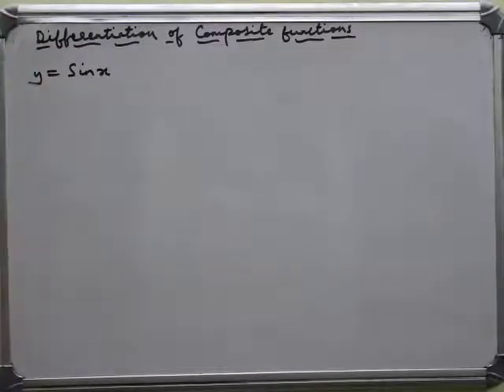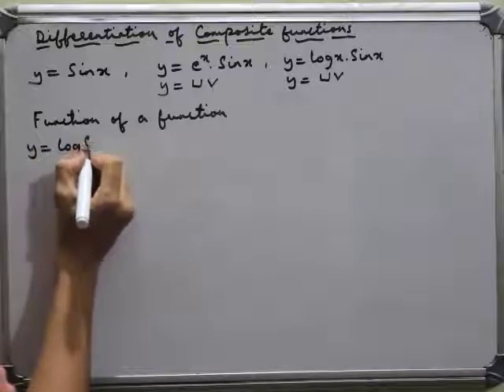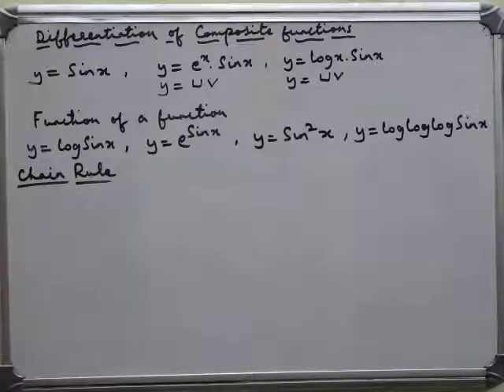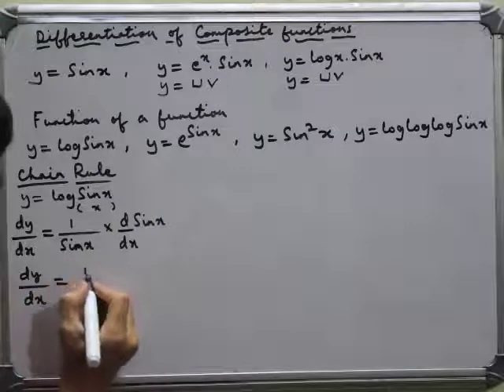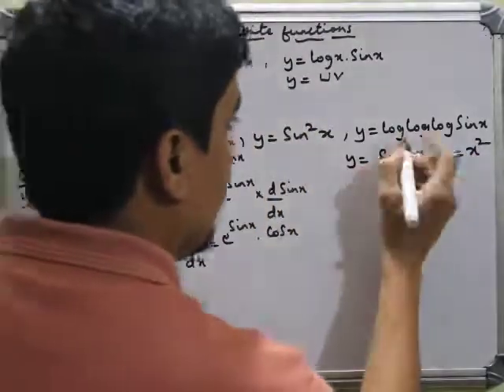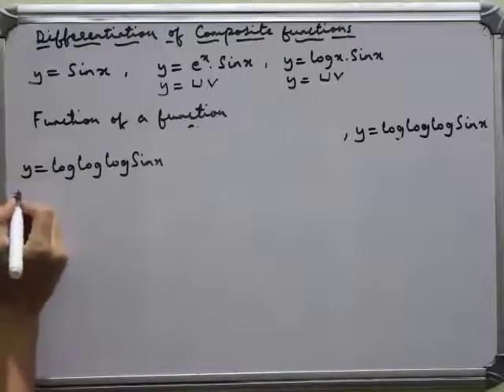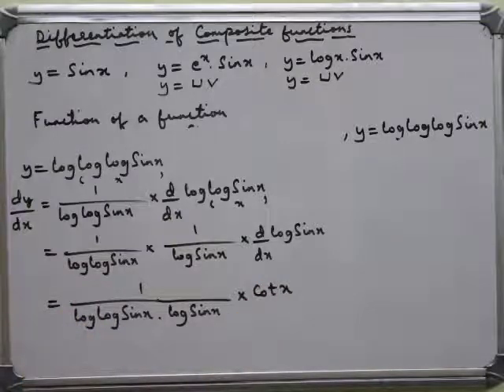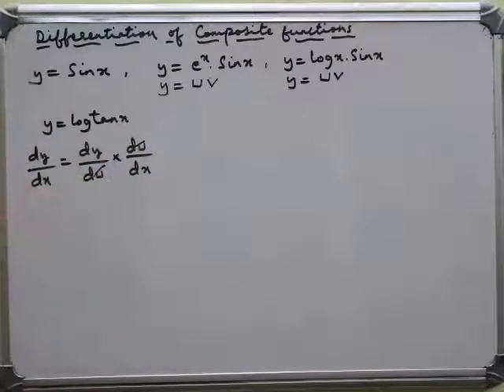CBSE CLASS 12 - PUC 2 - CHAPTER 5 - DIFFERENTIATION - CHAIN RULE - COMPOSITE FUNCTIONS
Concept of chain rule & differentiation of composite function is explained with examples.